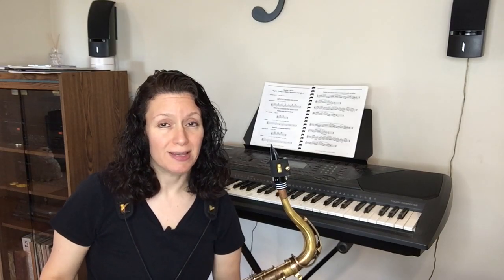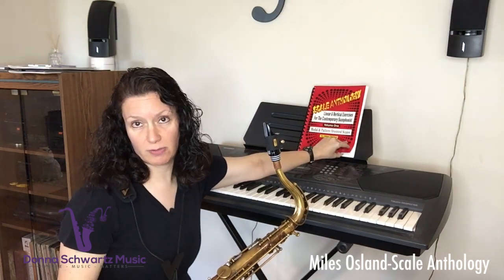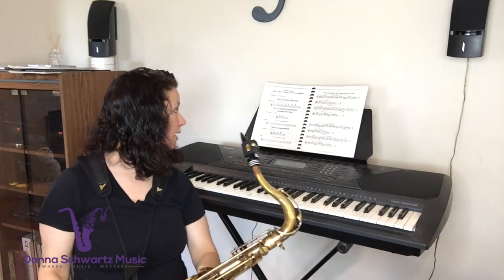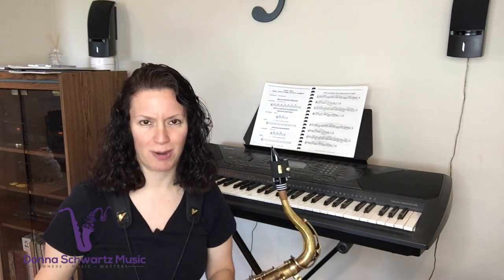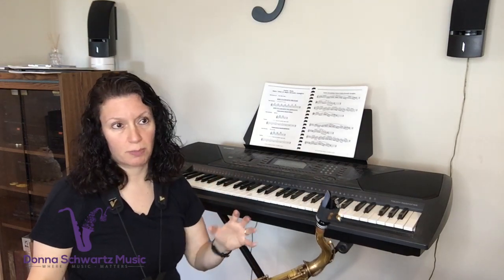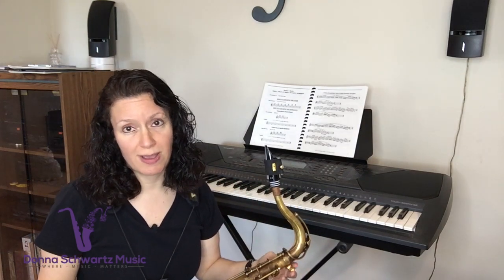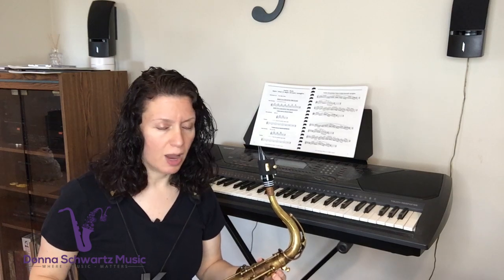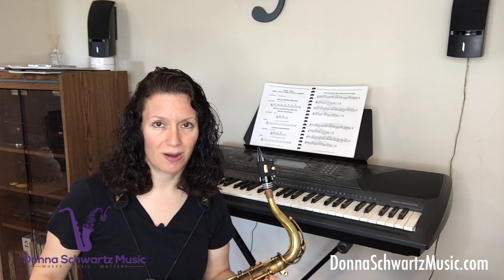Ear Training for Saxophone Players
Donna Schwartz gives some pro tips for working in ear training for saxophone players and all musicians.
If your Jazz Improvisation feels stuck, take my Quiz and get a free lesson to boost your improv up to the next level

Here's how you can build your confidence when you improvise...

Miles Osland Scale Anthology

Ear training
Saxophone jazz ear training

Want no more neck or back pain?
You've got to get the Vandoren FNH 100 Harness!

Legere Signature Reeds:

Rovner ligatures, particularly the Van Gogh:

I use PEAK Music Stands, mic stands and saxophone stands, like this TenorSax Stand: